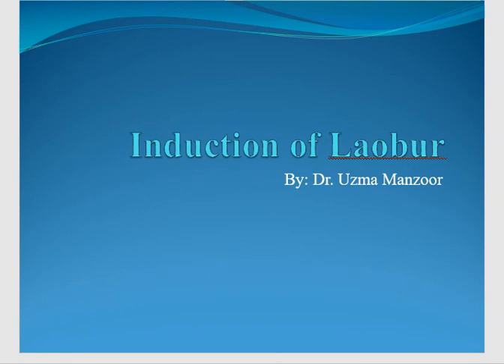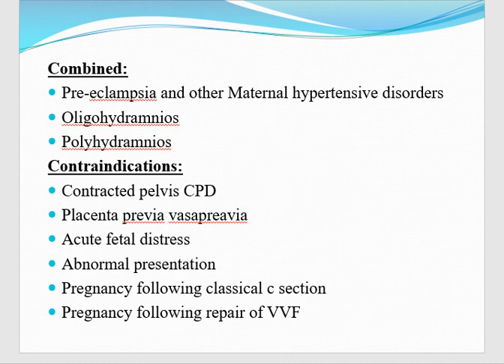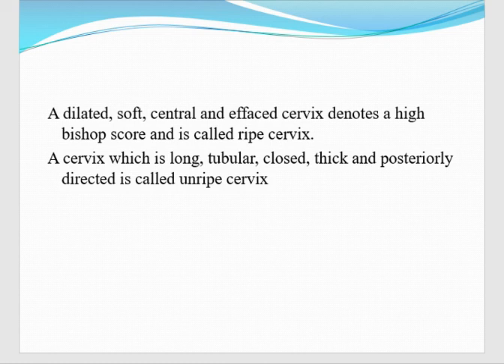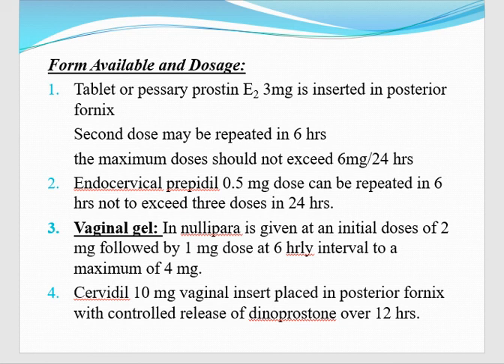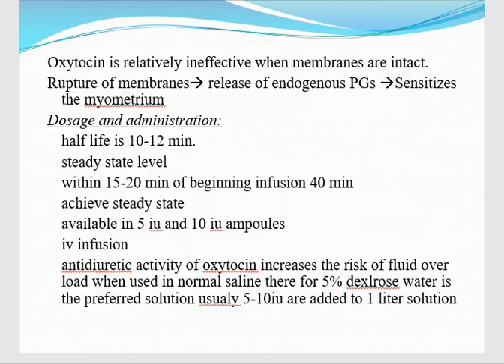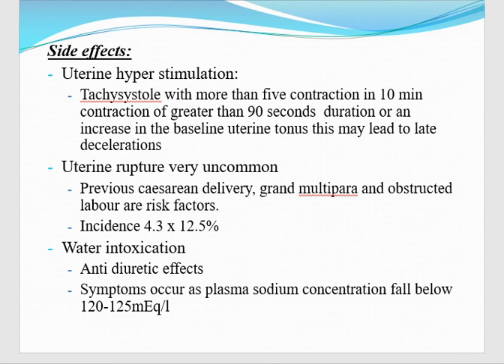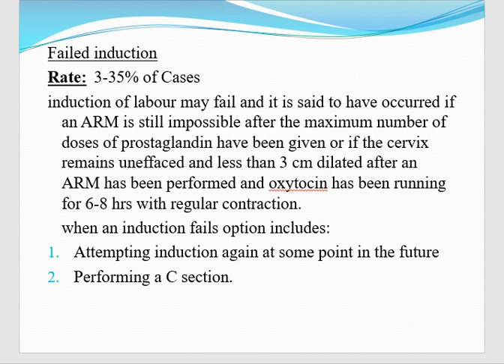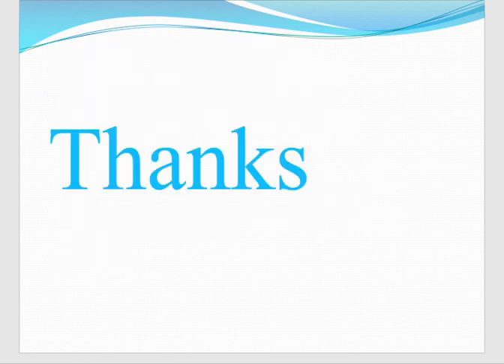Induction of Labour By Dr Uzma Manzoor Class Final Year